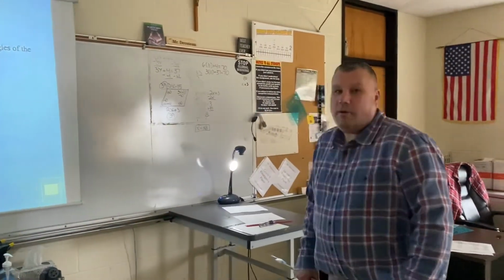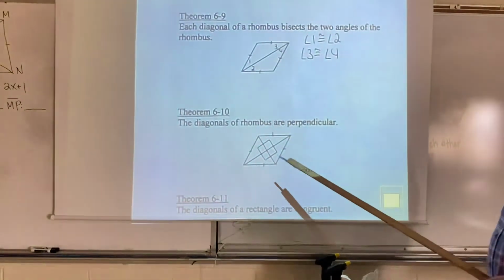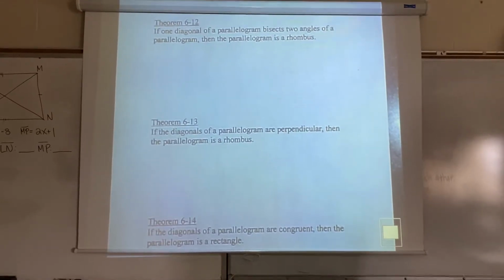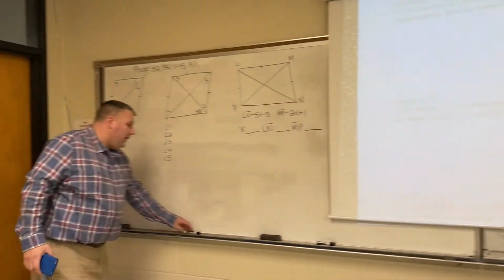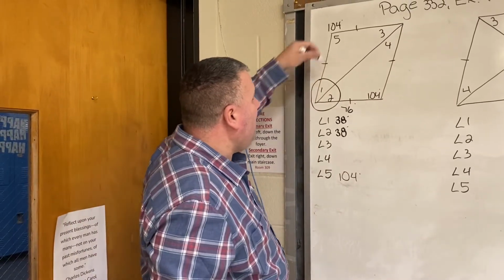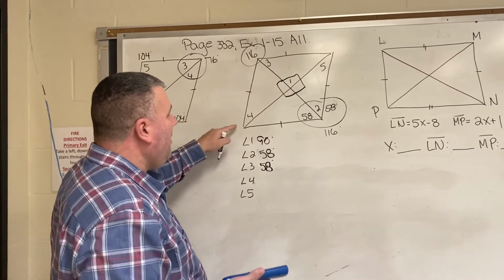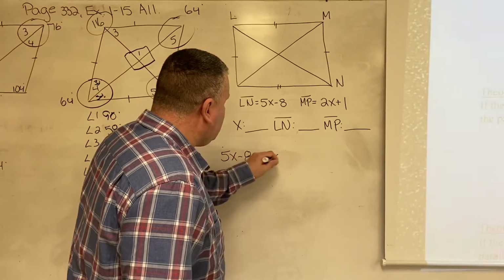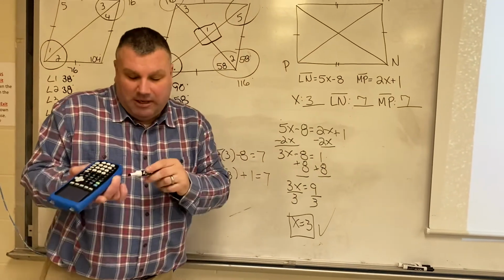Chapter 6, Section 4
Mr. Decoteau's Geometry Class
Saint Paul High School
Worcester, Mass.